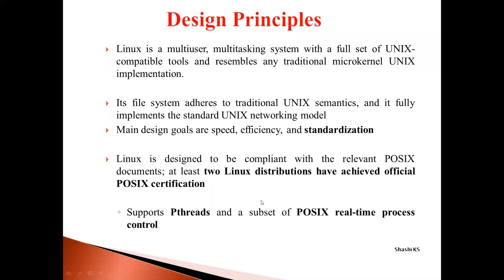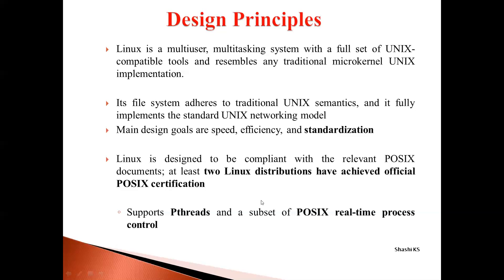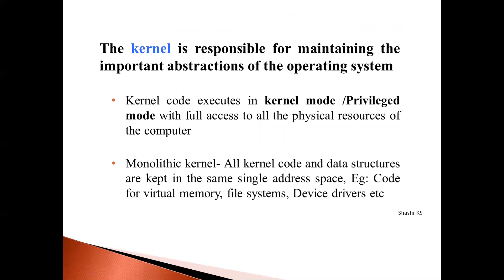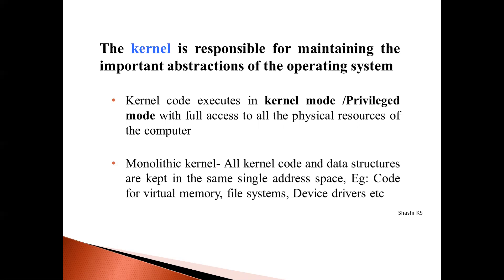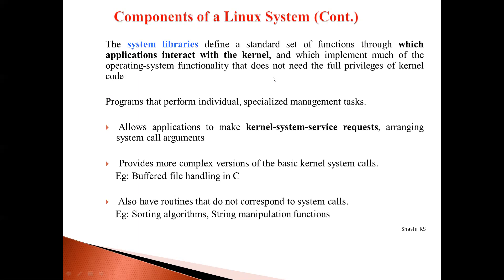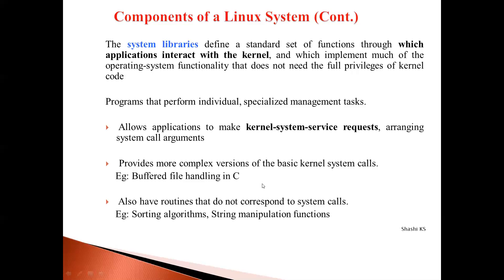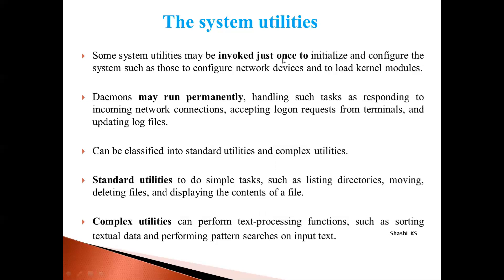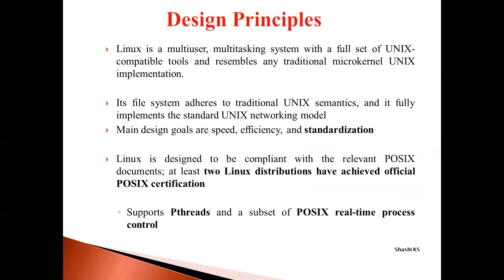DESIGN PRINCIPLES OF LINUX OPERATING SYSTEM |CASE STUDY OF LINUX OS | LINUX KERNEL |SYSTEM LIBRARIES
Hi All,
Glad that you found my videos on YouTube!!

In this Video,I have explained about the design principles behind the development of Linux Operating System and the components of the Linux system namely Linux kernel,System libraries  and  System utilities.

Links to my other Videos on CaseStudyOfTheLinuxOperatingSystem